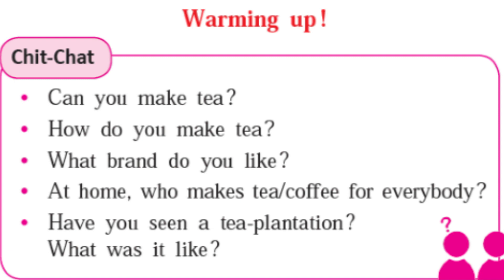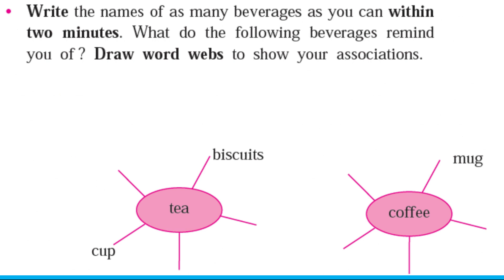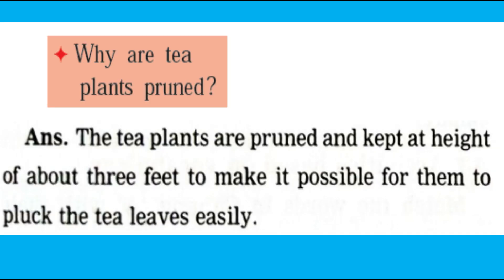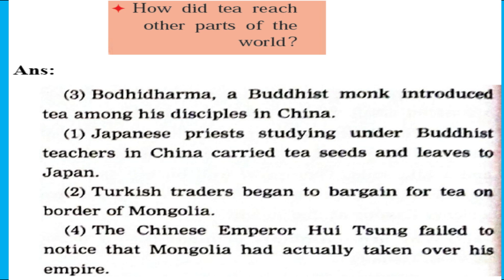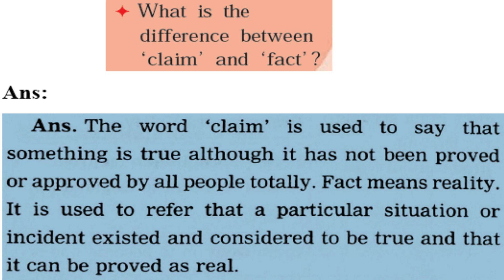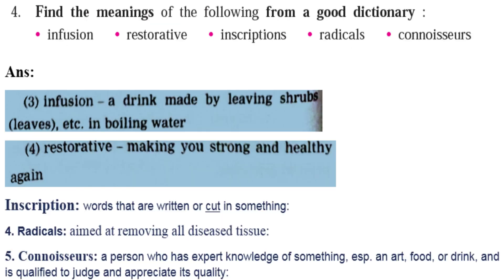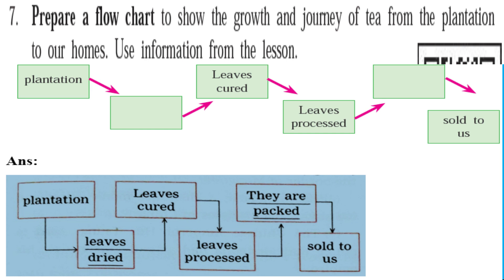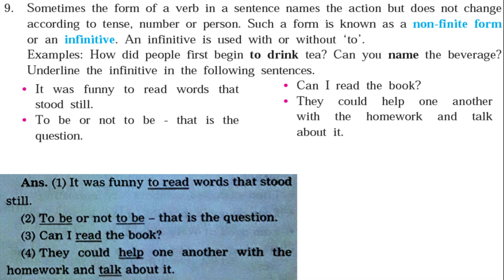English Workshop : The Story Of Tea : Std.9th(L.L.)मराठी स्पष्टीकरण